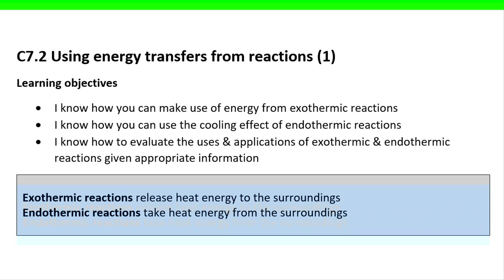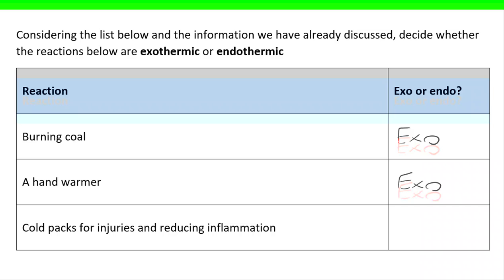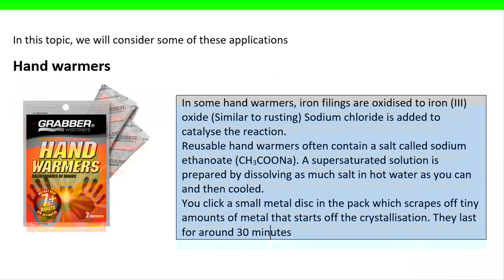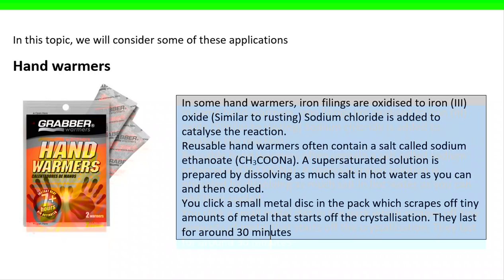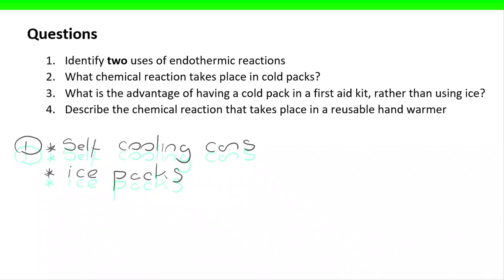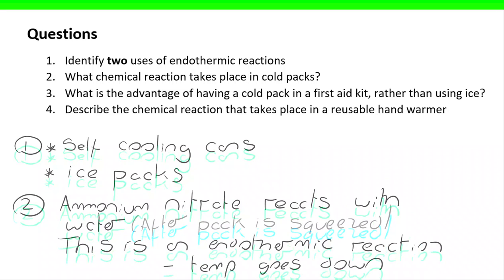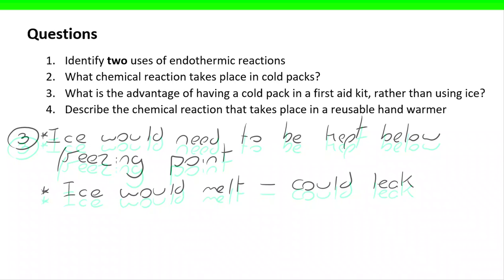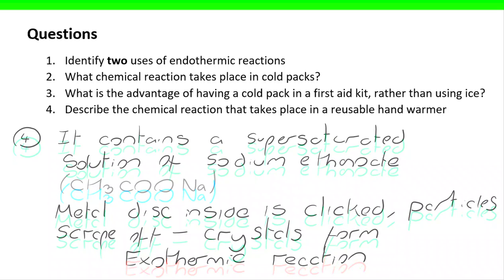AQA GCSE (Dual and triple) - Chemical Changes - PART 2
In this video we review:
- Practical uses of exothermic and endothermic reactions